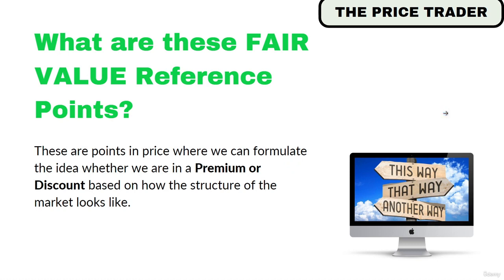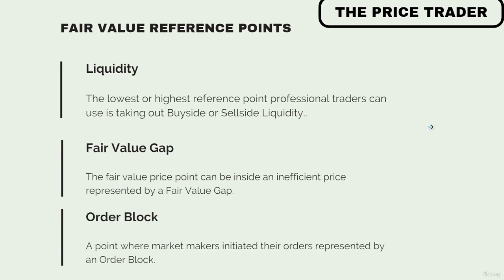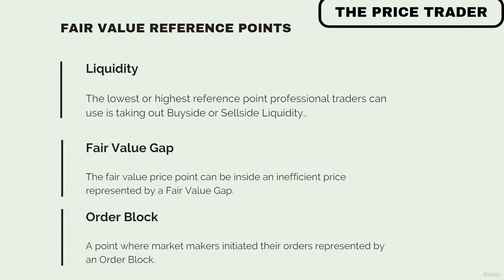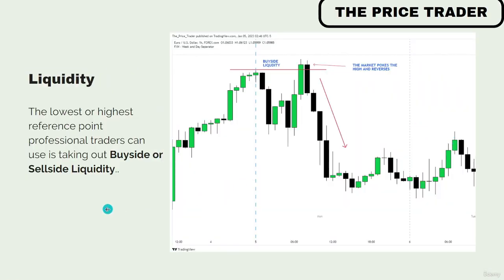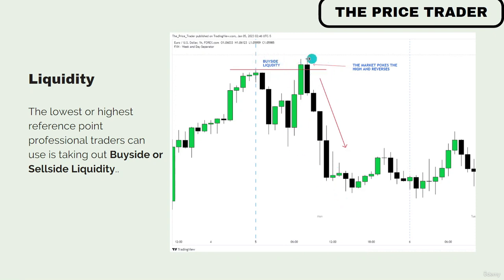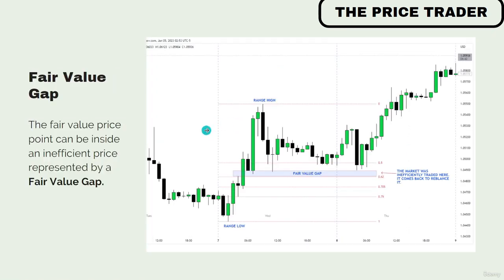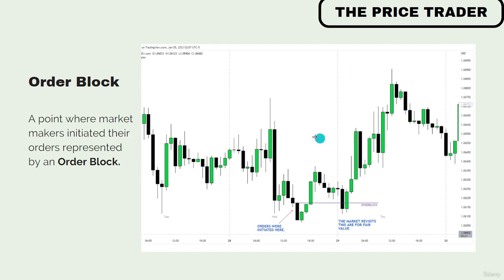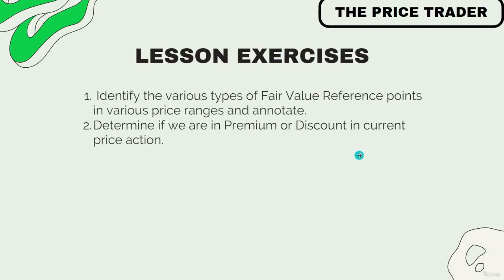10. Fair Value Reference Points